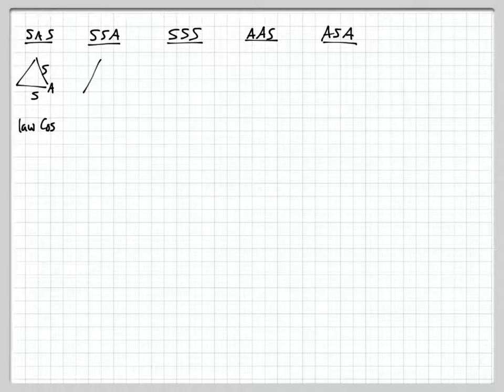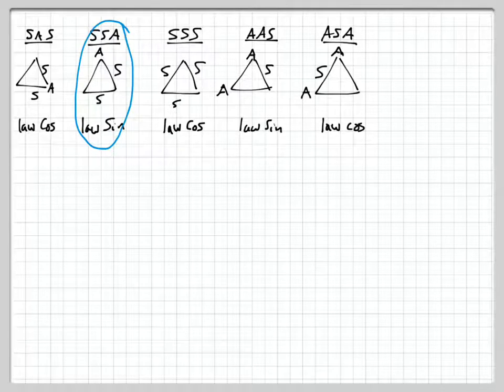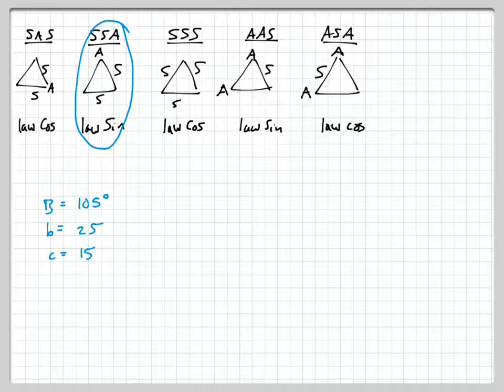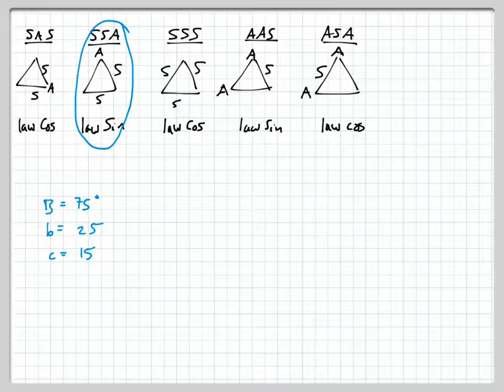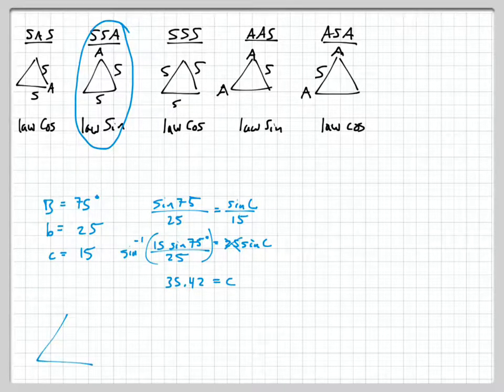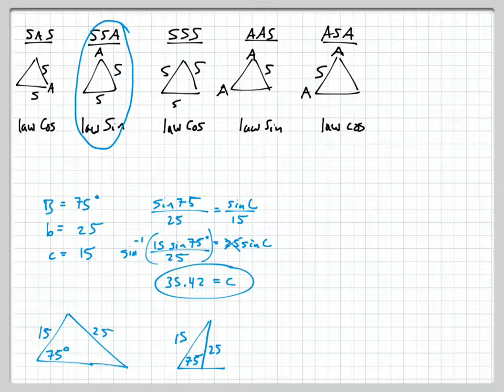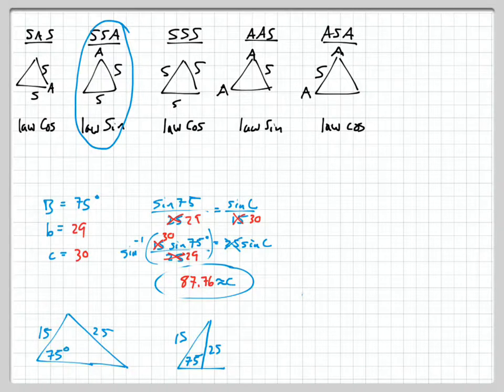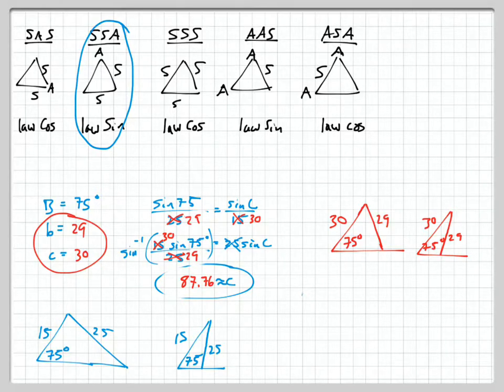Ambiguous case law of sines